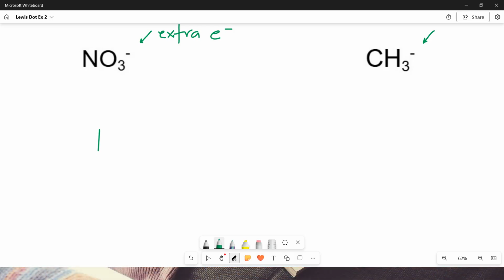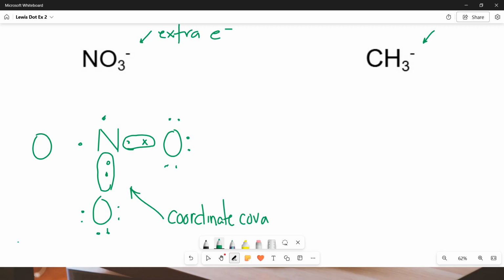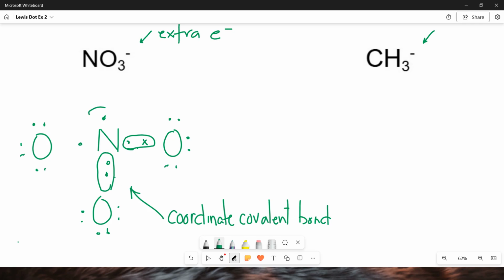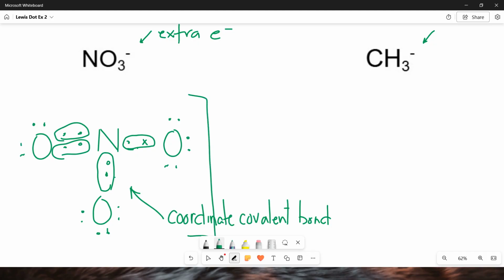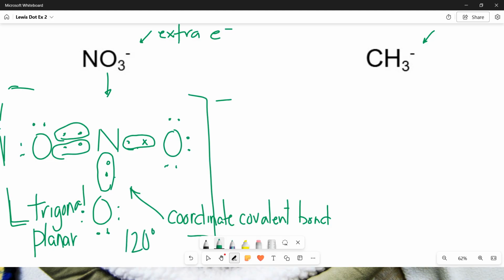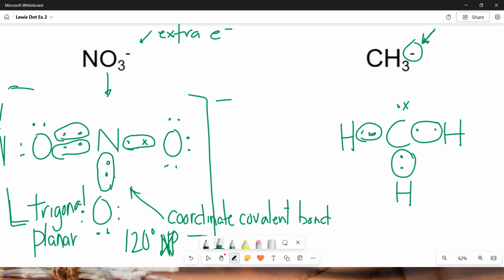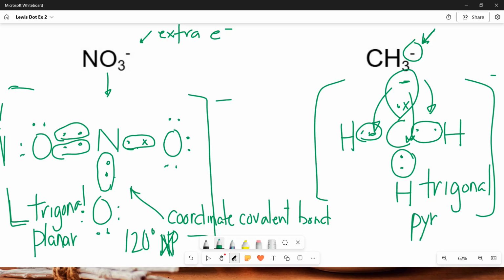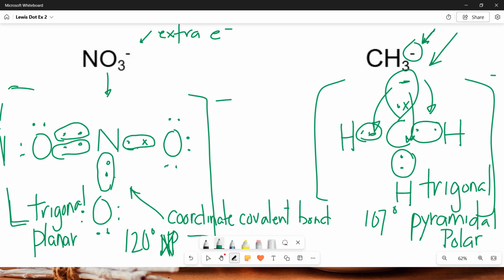Lewis Dot Structures, Part 4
The video shows how to draw trigonal planar and trigonal pyramidal molecules.  Also, molecule polarity and bond angles are identified.  Coordinate Covalent Bonding and Double bonds are used.